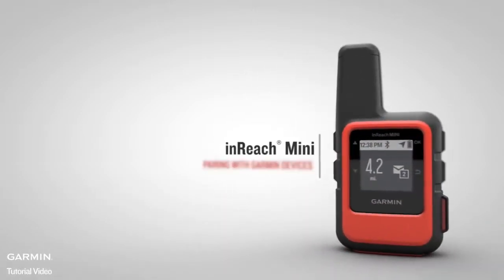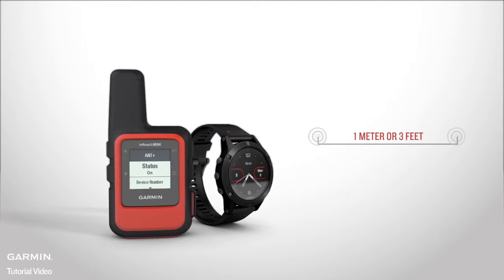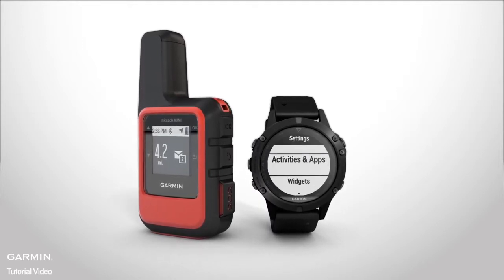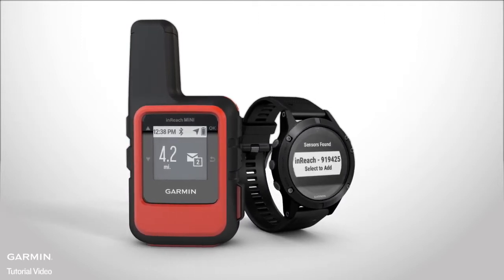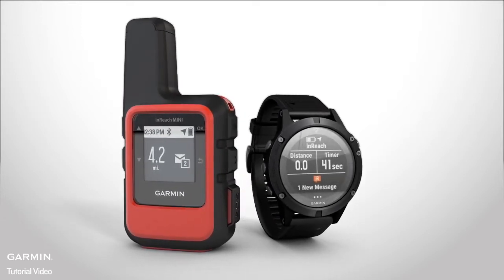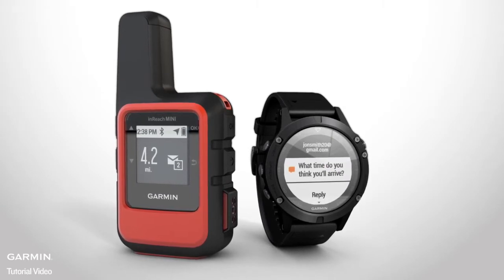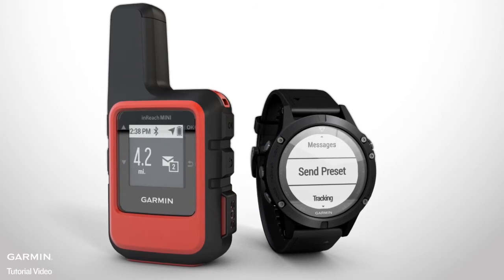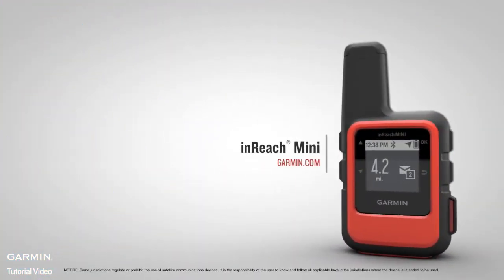Tutorial - inReach Mini: Pairing with Garmin Devices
The small, palm-sized inReach Mini satellite communicator lets you explore anywhere and stay in touch globally. It uses the 100% global Iridium® satellite network for two-way messaging and interactive SOS plus basic navigation. In this video, you’ll learn how to pair your inReach Mini with compatible Garmin devices.